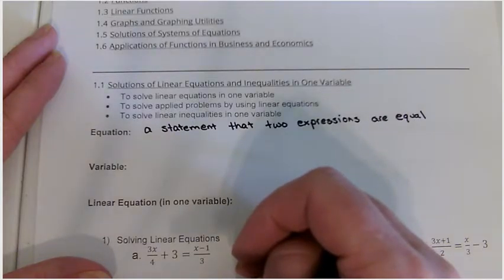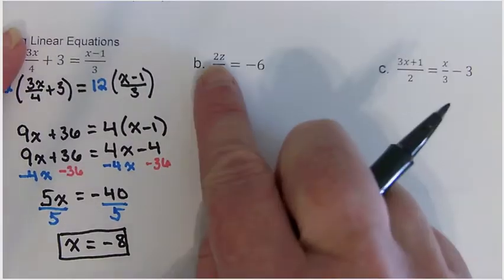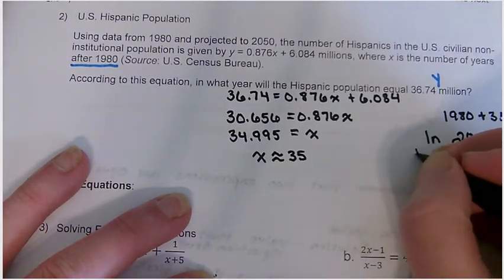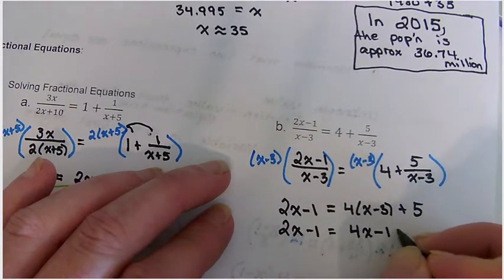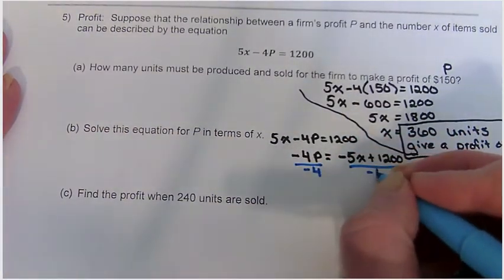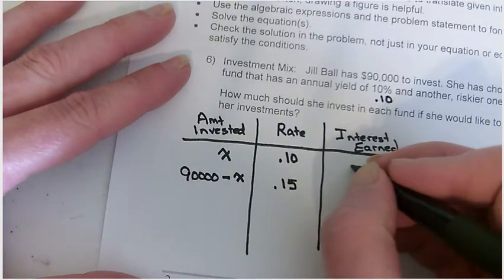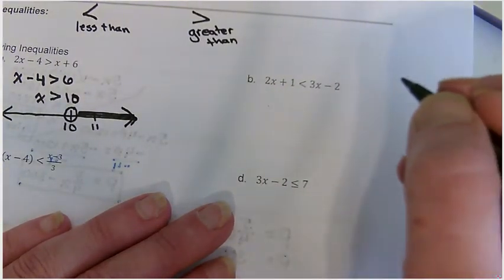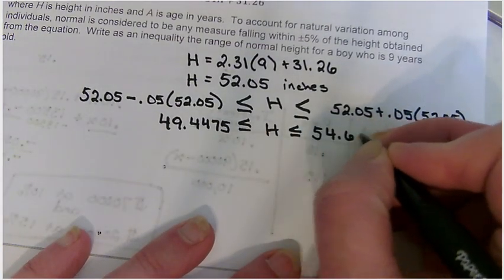1 1 Linear Equations and Inequalities